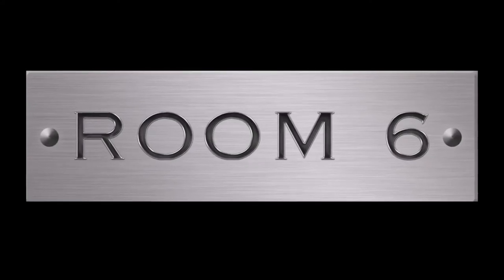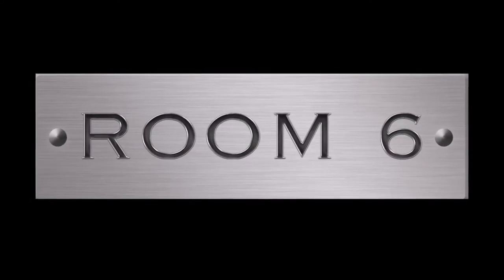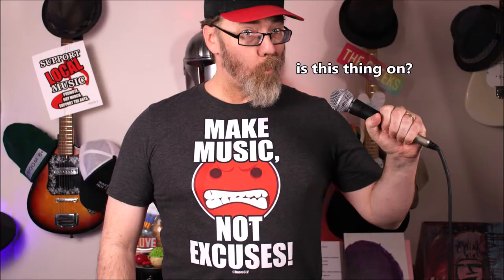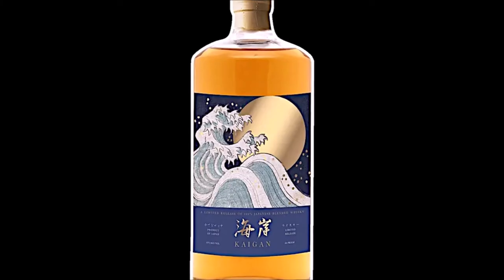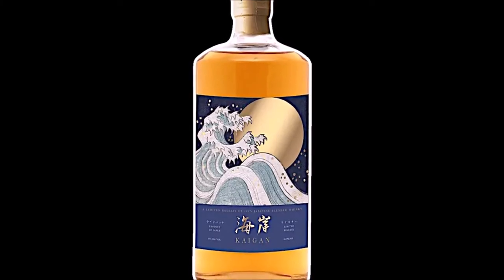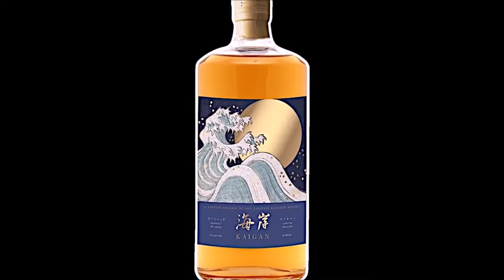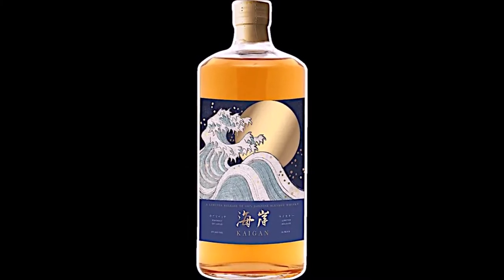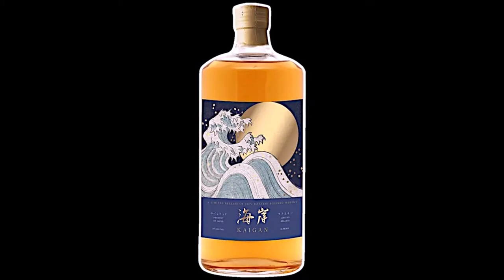ROOM 6 REVIEWS #186 - Kaigan 100% Japanese Whisky! [WHISKY REVIEW]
Today I'm reviewing KAIGAN 100% Japanese Whisky. The bottle is beautiful, and hopefully so is the whisky. ..Enjoy! ;-D